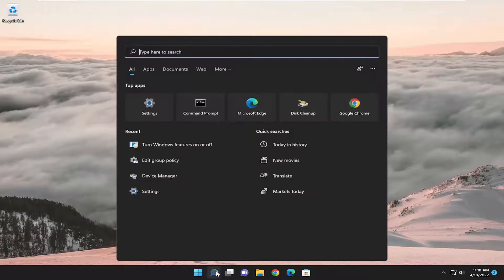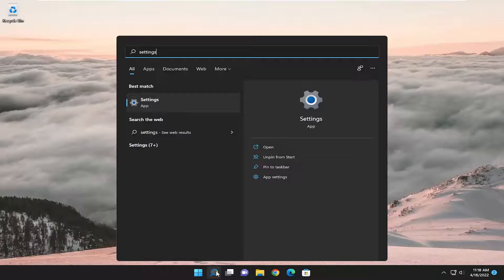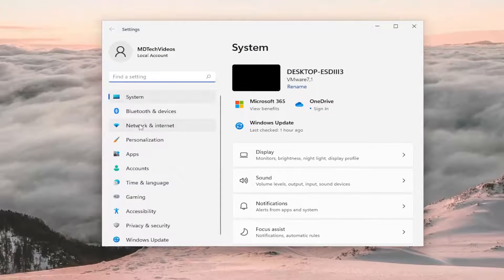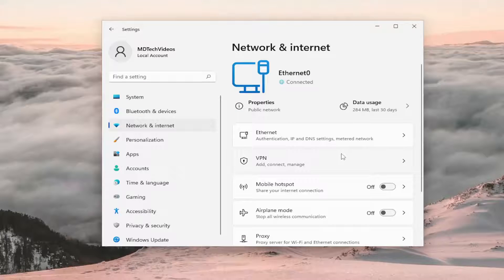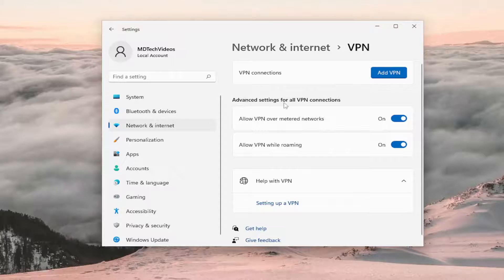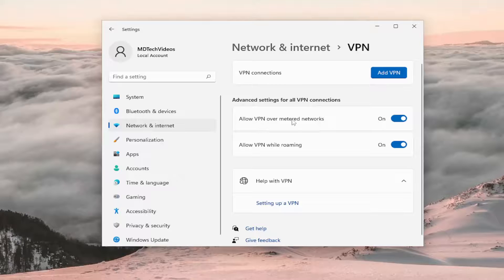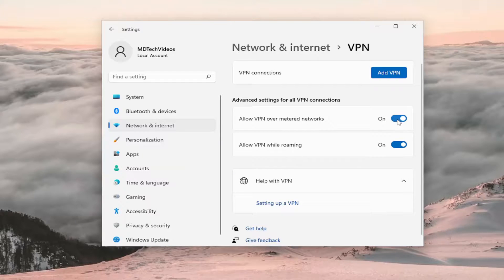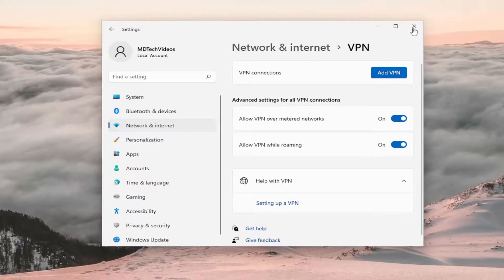How to Allow VPN Over Metered Connection and While Roaming on Your Windows 11 Computer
Whether it's for work or personal use, you can connect to a VPN (virtual private network) on your Windows 10 PC. A VPN connection can help provide a more secure connection to your network and the Internet.

A virtual private network (VPN) allows you to connect to the internet via a server run by a VPN provider. A VPN extends a private network across a public network, and enables users to send and receive data across shared or public networks as if their computing devices were directly connected to the private network. ("In the simplest terms, it creates a secure, encrypted connection, which can be thought of as a tunnel, between your computer and a server operated by the VPN service." Applications running across the VPN may therefore benefit from the functionality, security, and management of the private network.

Windows 11 has overs to set a metered connection for your network. The purpose is to make sure that data isn’t overused especially for fixed data networks. However, this impacts connectivity to the VPN. The same happens while roaming. If you wish to allow VPN over metered connection and while roaming on your Windows 11 system, then please read through this tutorial.